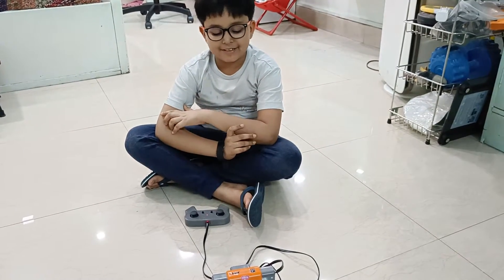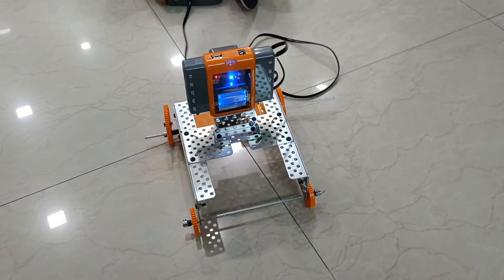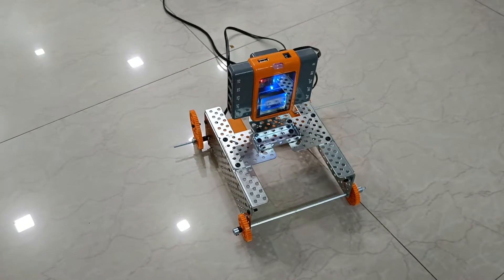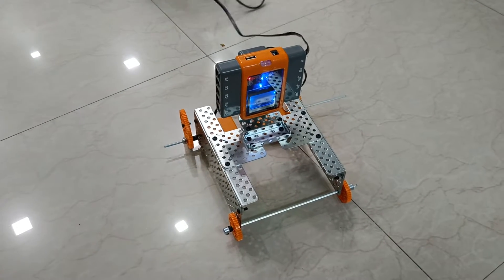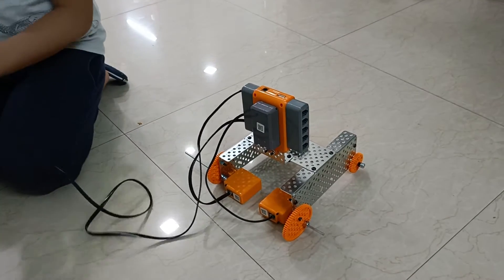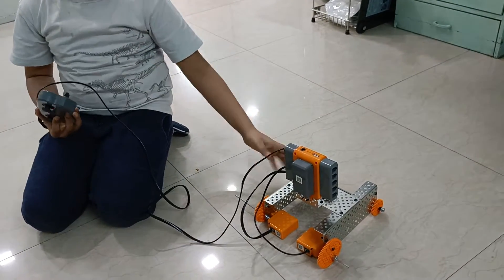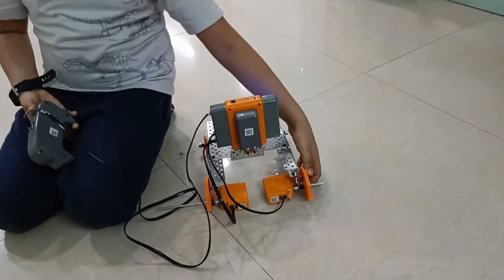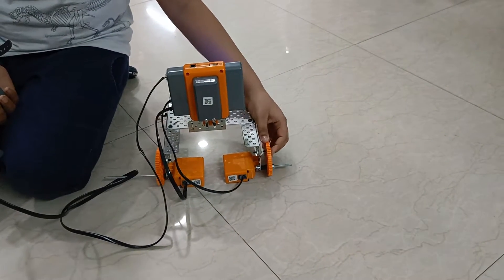Turtle robot - By Advay Agarwal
Advay demonstrates a turtle robot, a robot that is meant to simulate to some extent, the movement of a turtle. The body of the robot moves up and down as the wheel moves; Advay explains that this is due to the wheel being connected off-center. As the wheel moves, the height of the wheel changes, which leads to the up and down movement.